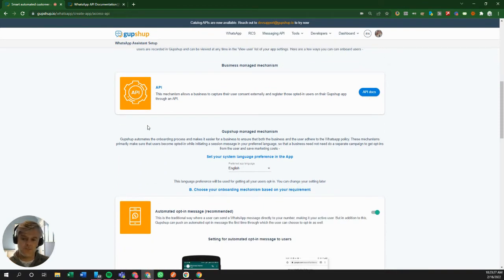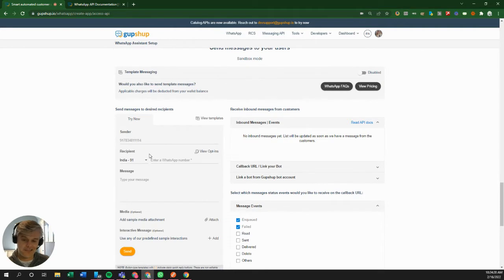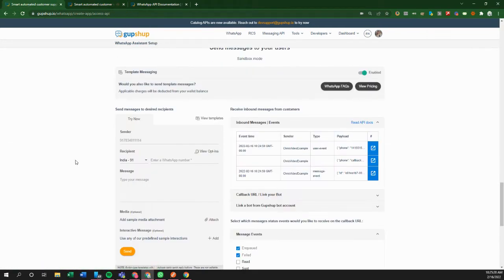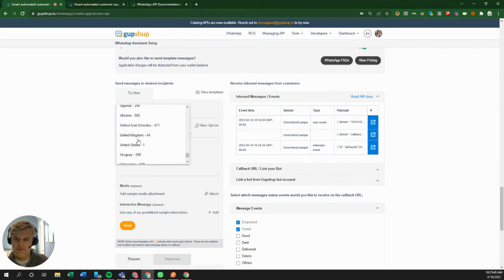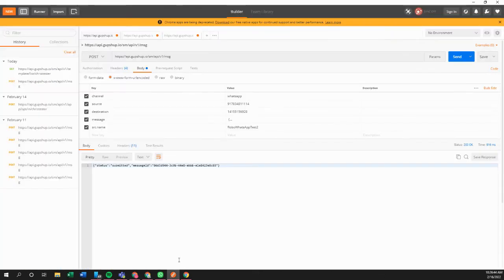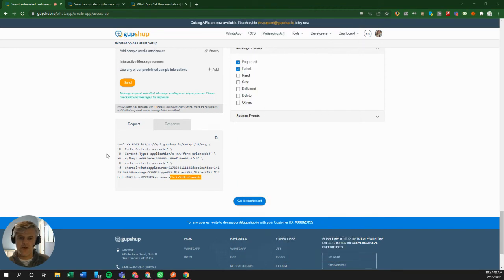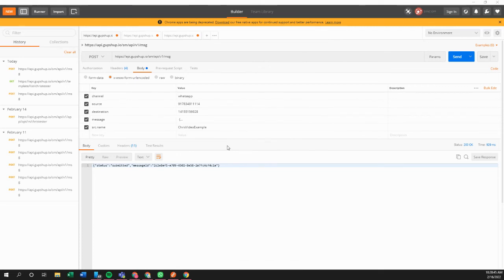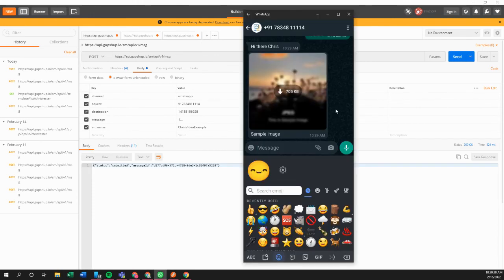How to create a WhatsApp bot in minutes without needing a WhatsApp number | Gupshup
Watch this step by step video on how to create a WhatsApp bot in minutes without needing a WhatsApp number.